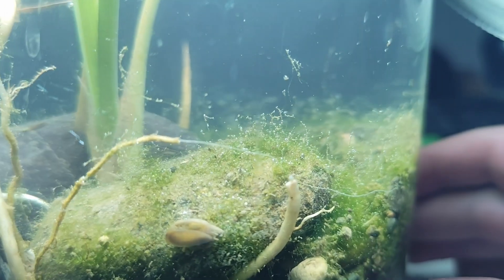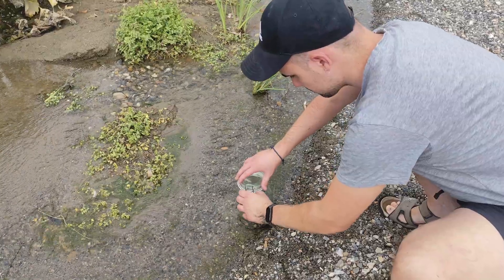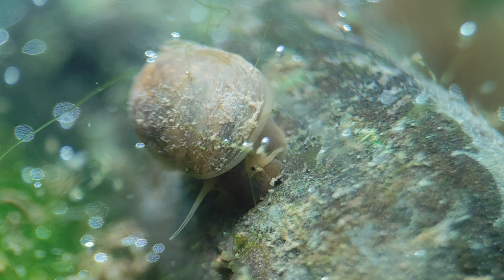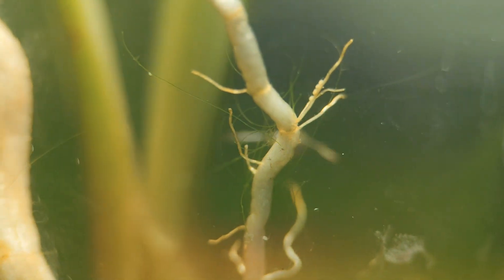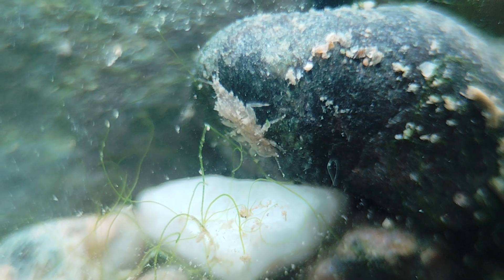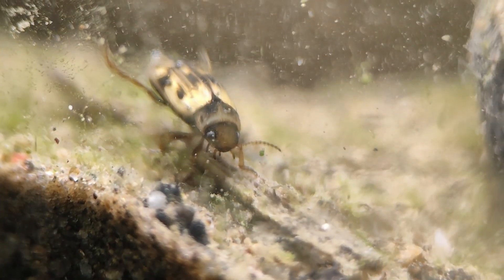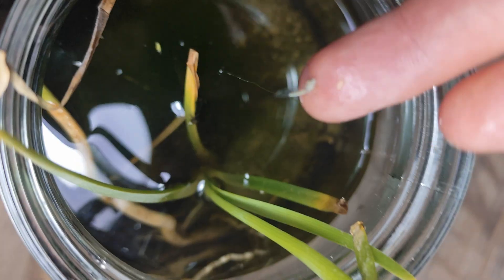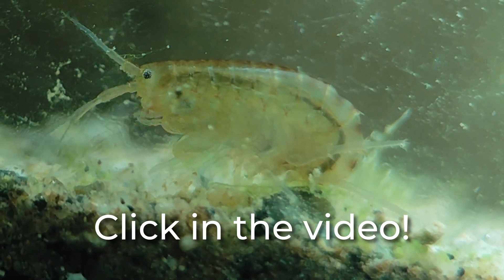I Created a River Ecosphere in a Jar (Creatures Inside)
I built a sealed river ecosystem using only sand, stones, and plants collected from a river — no filters, no chemicals, no extra equipment. I sealed the jar and waited. Within hours the water cleared and hundreds of tiny organisms started moving: detritivores, grazers, predators, and plants doing photosynthesis that help keep the system balanced.

The lens I use (for smarthphone)

In this video I show the whole process from collection to assembly, the first 24–72 hours of change, and what I learned about creating a self-regulating microhabitat.

Ethics & safety note: only take small amounts of material, avoid protected areas, and don’t release organisms or water back into different ecosystems. Respect local laws and natural habitats.

Want the Spanish version? Check out my Spanish channel for the same video in Spanish.